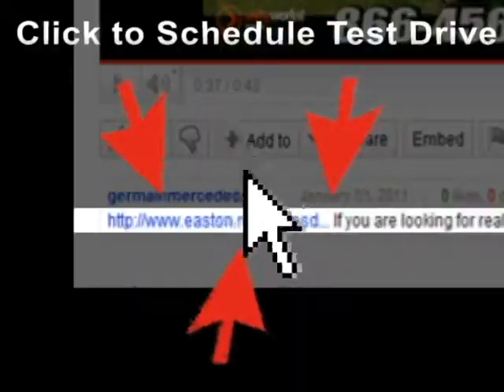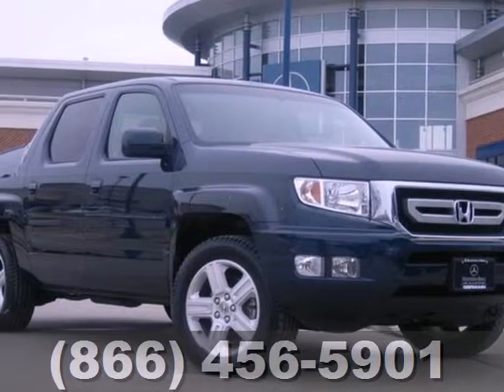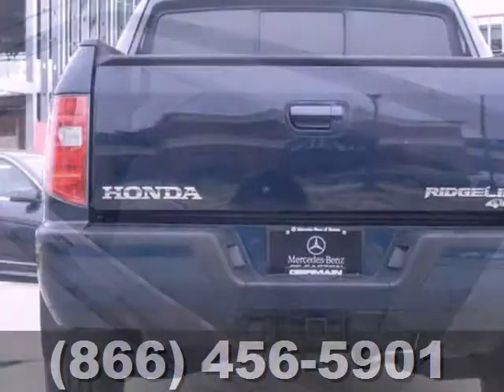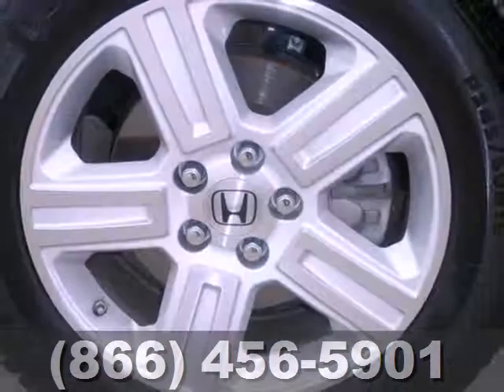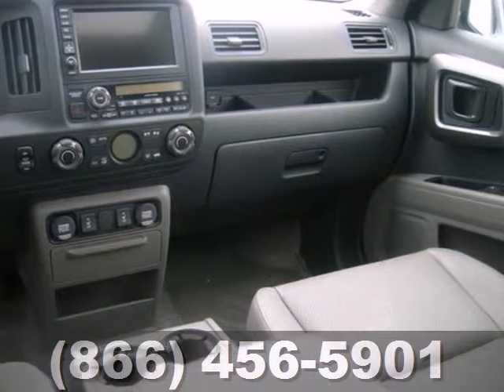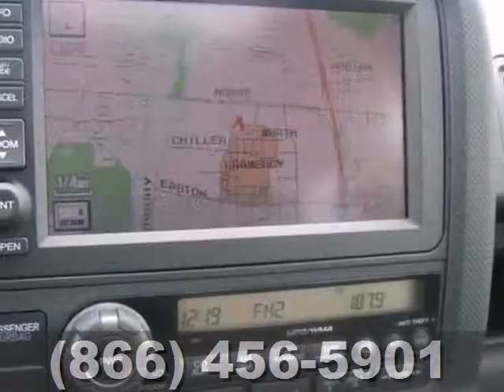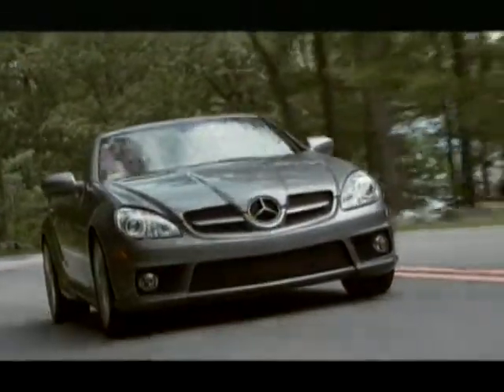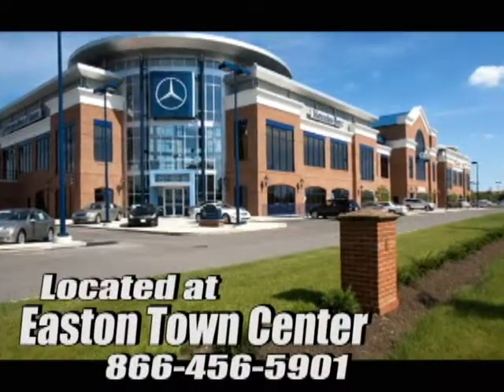2011 Honda Ridgeline Columbus OH Easton-Town-Center, OH U13734A - SOLD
Year: 2011
Make: Honda
Model: Ridgeline
Trim: RTL
Engine: 3.5L V6 SOHC VTEC 24V
Transmission: 5-Speed Automatic
Color: Blue
Interior: Gray
Mileage: 12980
Stock #: U13734A
IMMACULATE INSIDE AND OUT! SUPER LOW MILES! FACTORY NAVIGATION! POWER GLASS SUNROOF! LEATHER SEATING! HEATED FRONT SEATS! 4 WHEEL DRIVE! Loaded with all the toys! Heated mirrors,traction control,dual zone climate control,6 disc cd changer with mp3,XM satellite radio,power everything and much,much more! CLEAN CARFAX,ONE OWNER! Fully serviced with balance of factory warranty! Priced so low you can't say no! Get in today before this loaded luxury vehicle slips away!

Address:
4300 Morse Crossing